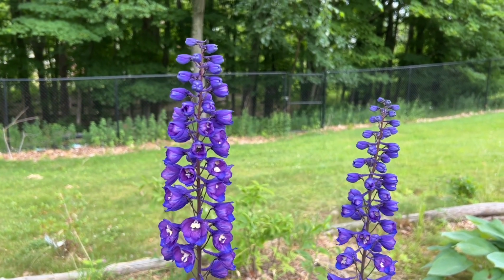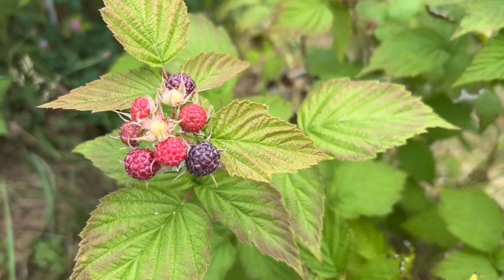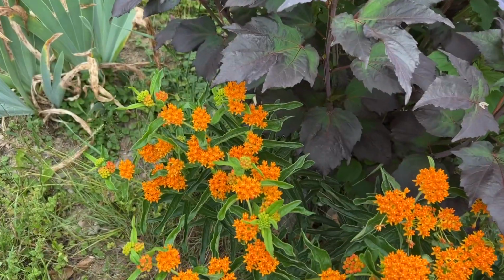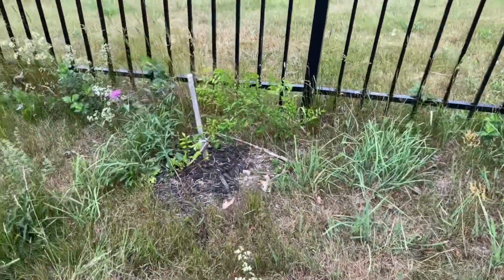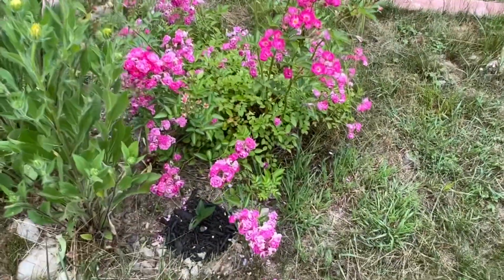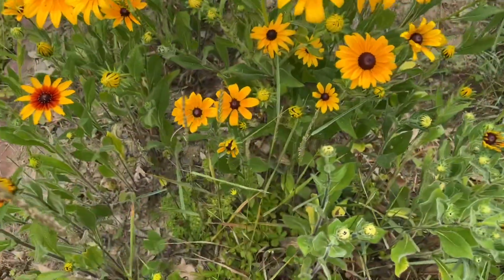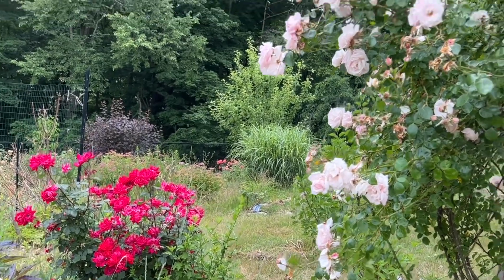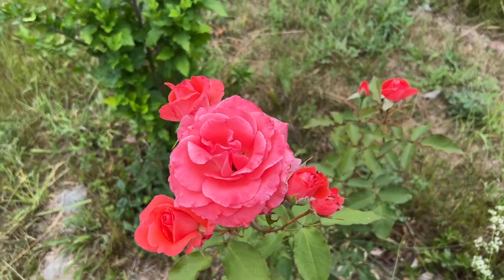Delphinium, Rudebeckia ,Butterfly weed and garden tour on 23rd June 2023